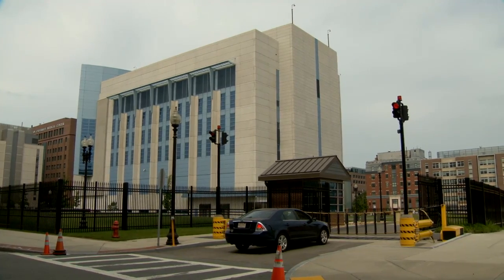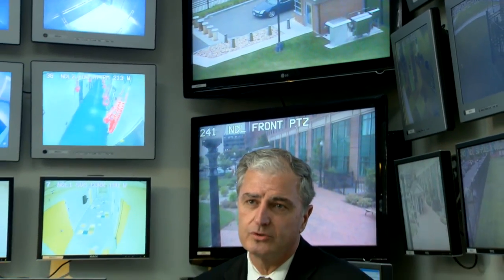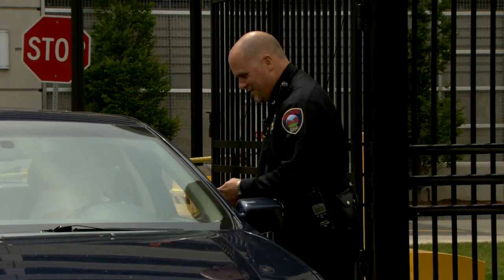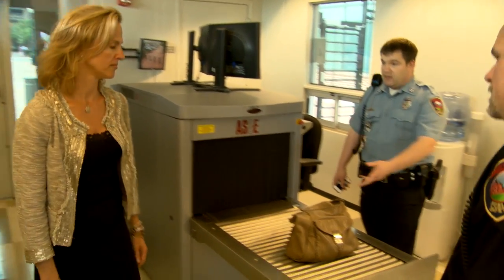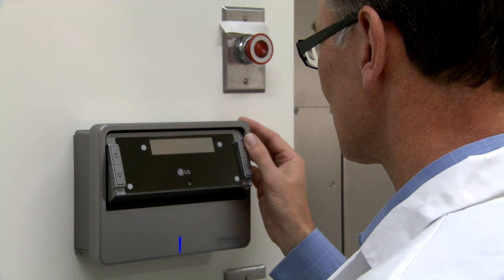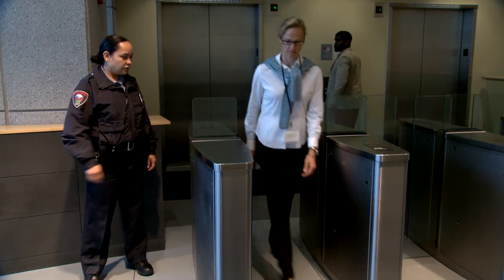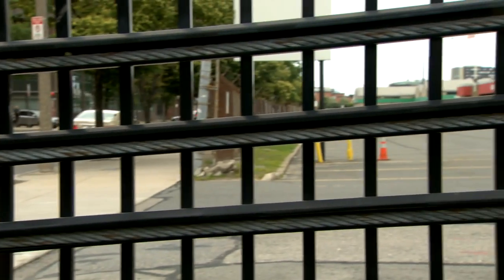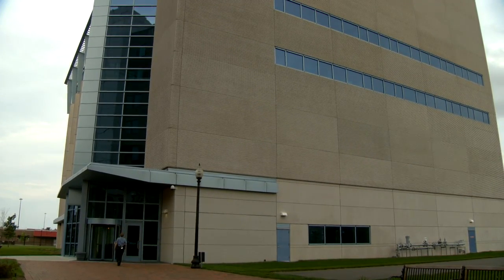State-of-the-Art Security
Executive Director of Public Safety Tom Robbins discusses how the NEIDL's top-of-the-line security tech, personnel, and procedures protect researchers, employees, and the community at large.